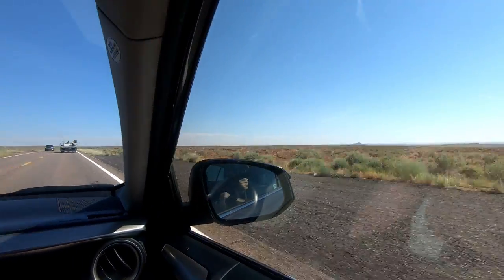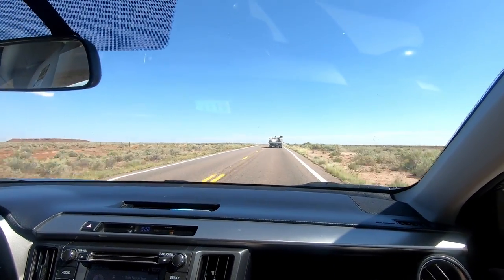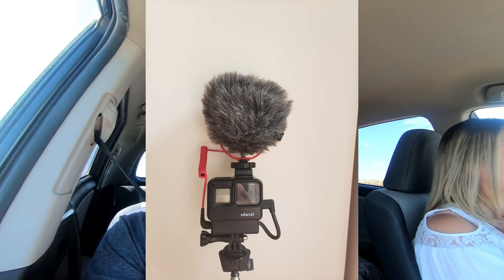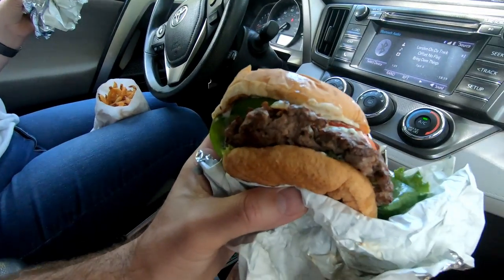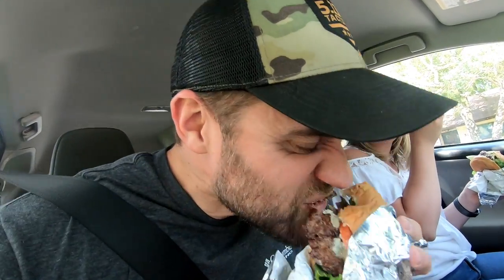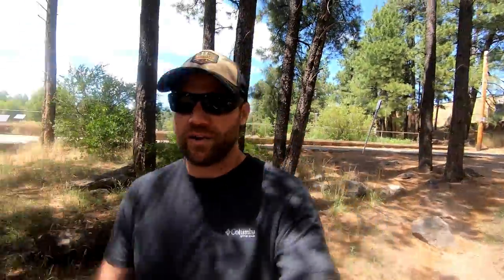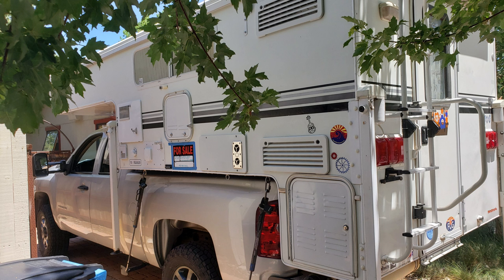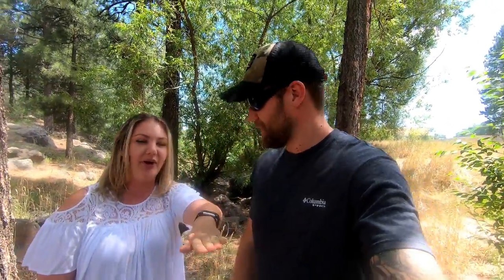Comparing My New GoPro HERO 7 Black To My HERO 5 Black~SCENIC SHOTS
Hi everyone! In this video I try out an play with my new GoPro HERO 7 Black camera and compare it to my older Go Pro HERO 5 Black camera. All while taking you along to check out yet another truck camper, and getting you all some scenic shots along the way. Hope you enjoy!

Overland Gear
Smitty Built Air Compressor
Tablet/ipad Car Mount Holder
Solar Panel Extension Cord
Kelty 2 Person Sleeping Bag
Tire Repair Kit
Maxoak Bluetti eb150 Solar Power Station
Rockpals 100w Portable Solar Panel
Ropoda Pop Up Shower/Toilet Tent
Iceco VL60 Dual Zone Fridge
Iceco VL60/VL65 Fridge Slide Mount
Samsung Galaxy Tab A 8.0
Garmin inReach explorer+
Coleman 2 Burner Stove
CAMERA GEAR
Go Pro Hero 7
Go Pro Mic Adapter
Ulanzi Go Pro Case
Rode Mic Mini
Canon M50 Mirrorless Camera